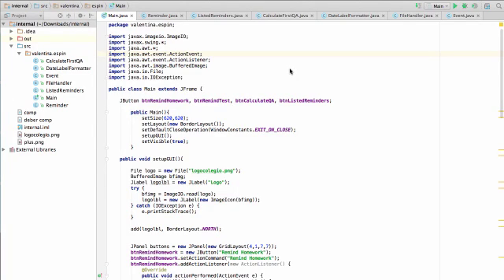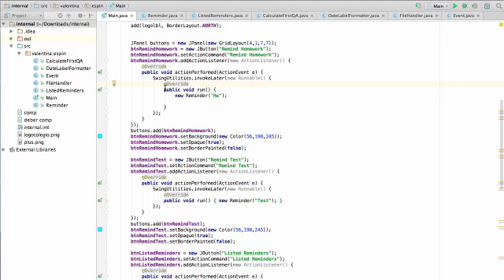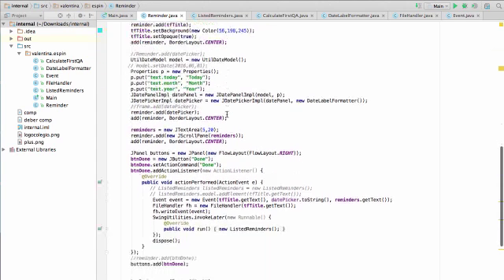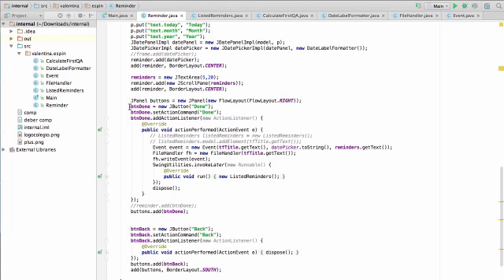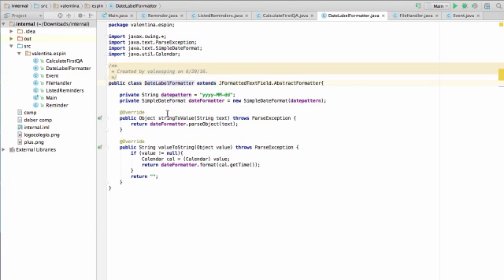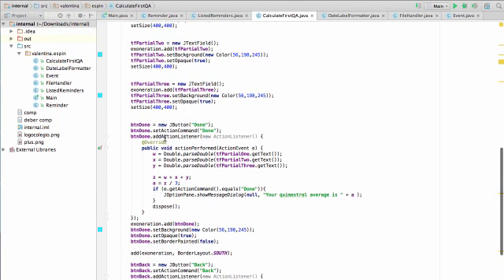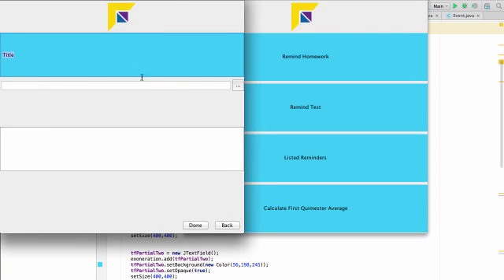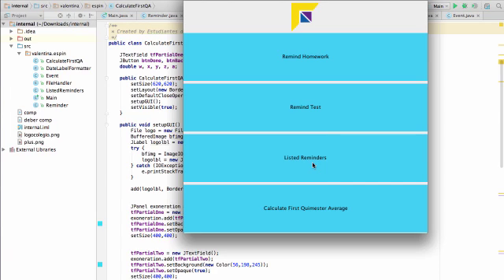Criterion D - Internal Assesment - Valentina Espin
Internal Assesment Computer Science